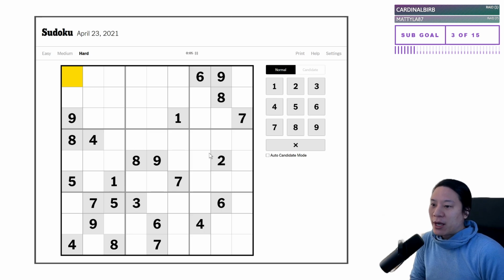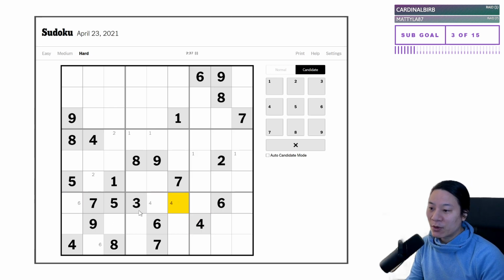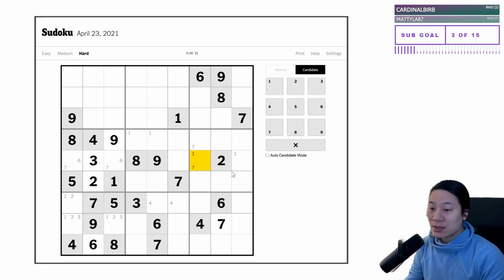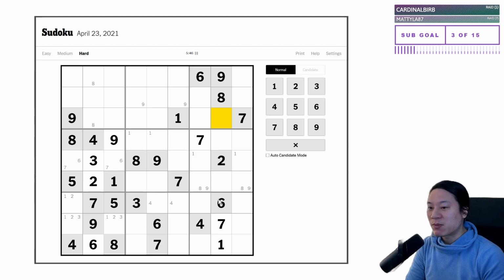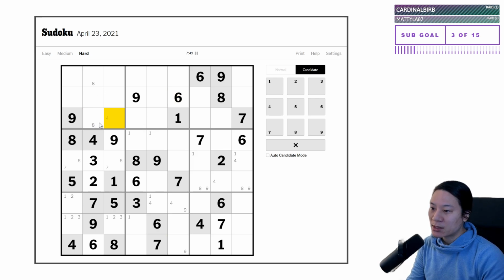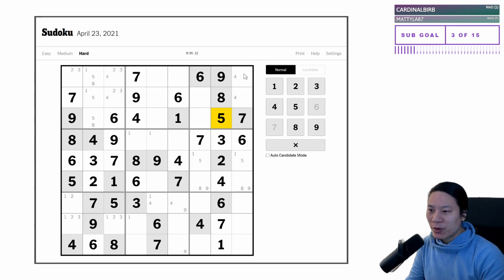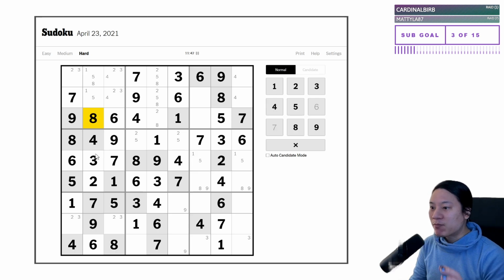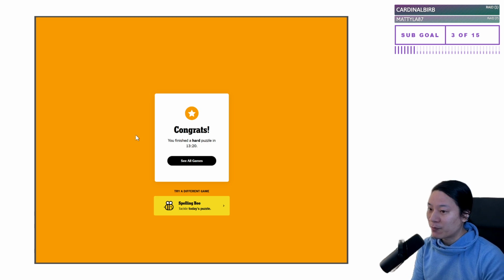New York Times Hard Sudoku -23/04/2021